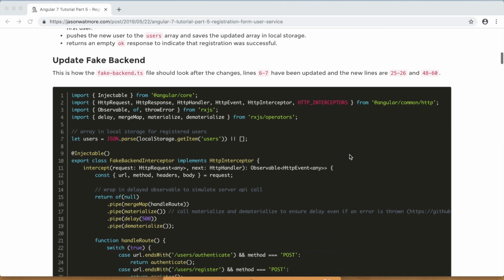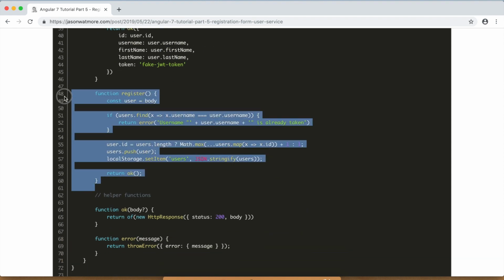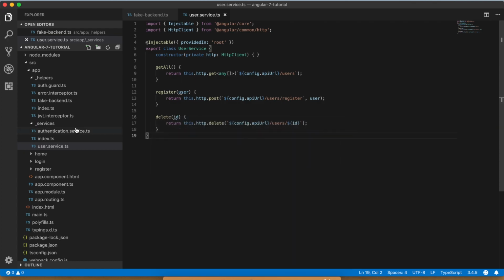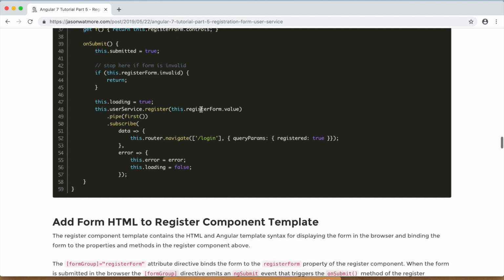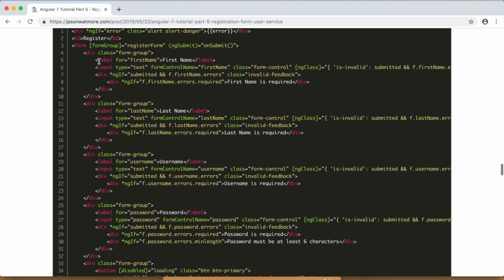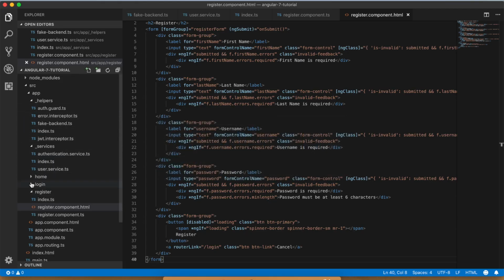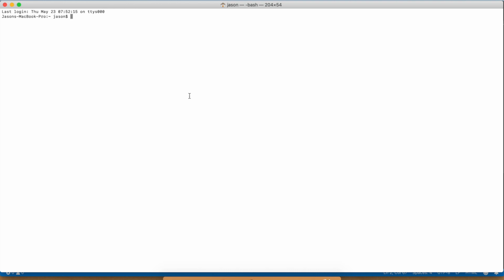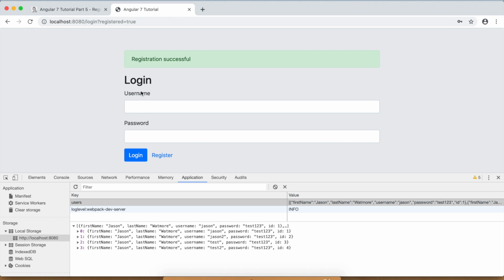Angular 7 Tutorial Part 5 - Registration Form & User Service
In part 5 of this Angular 7 tutorial series we're going to add a registration form and user service for registering new users.